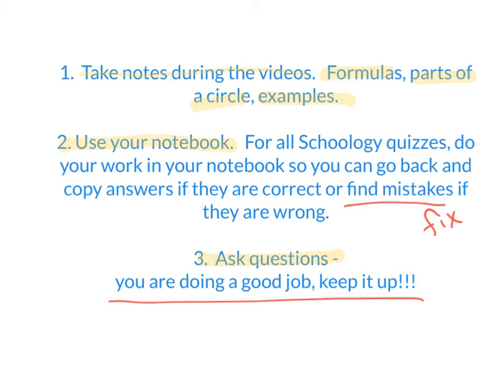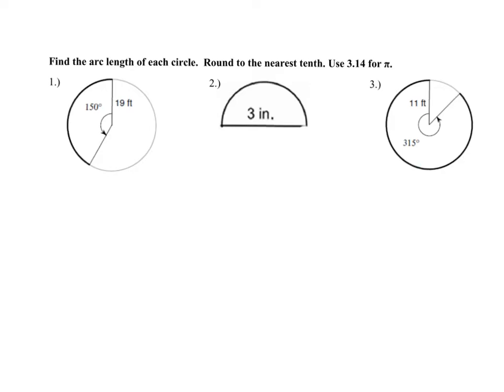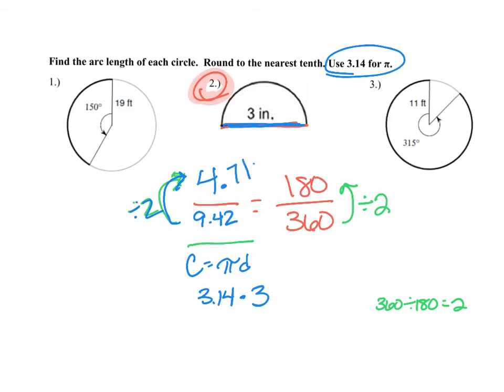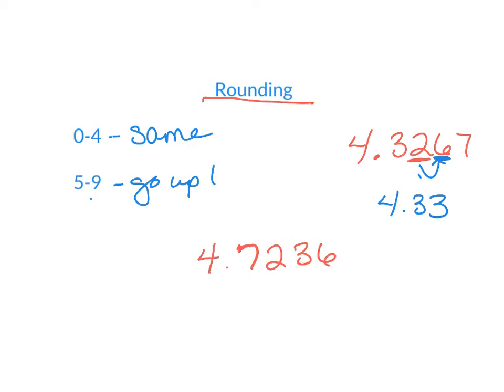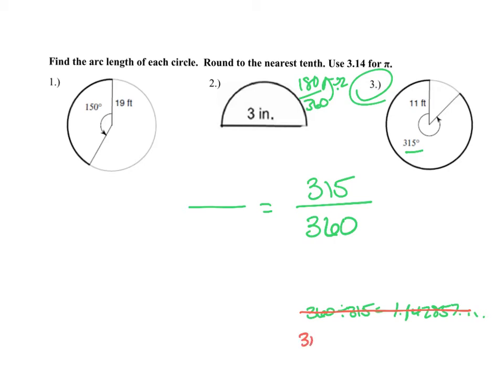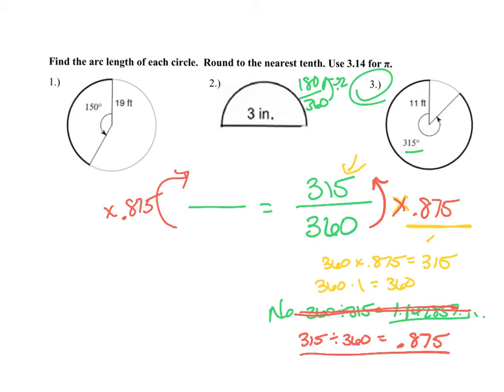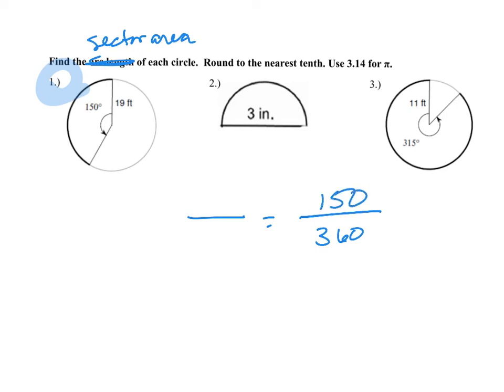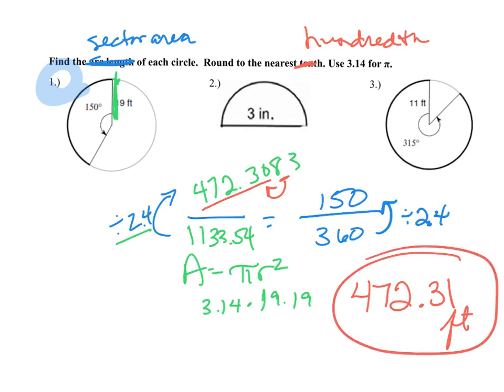Friday FLEX day help